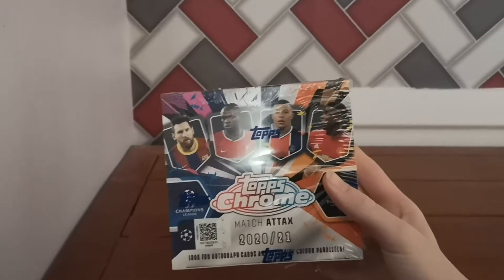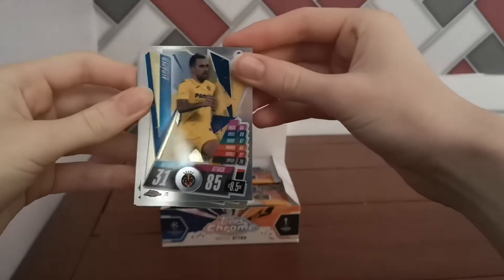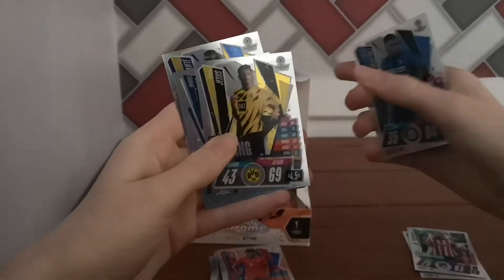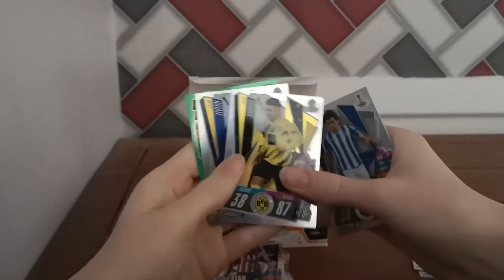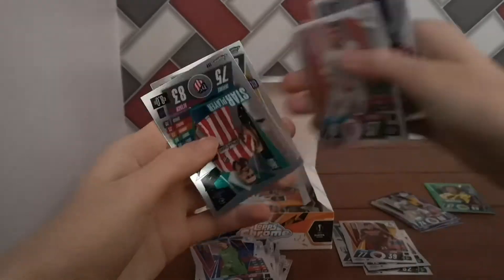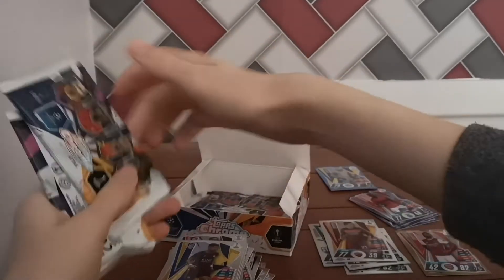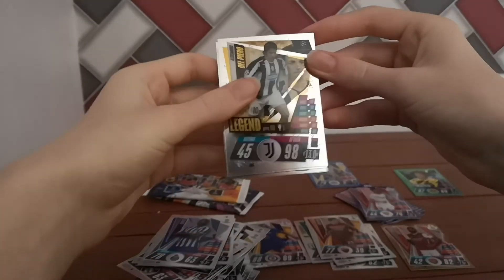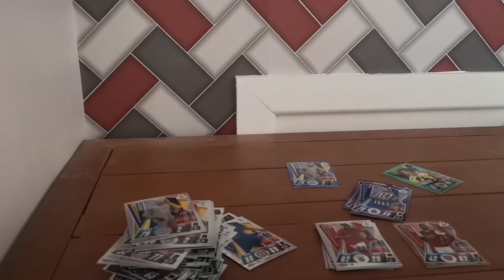INSANE PREMIUM CARDS! | Match Attax Chrome Champions League 2020/21 | Parallel cards pulled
Today we open a full box of Match Attax Chrome 2020/21 UCL/UEL. Inside we get 18 packs of premium quality cards including a good few parallels and refractors with the chance for a signature card.